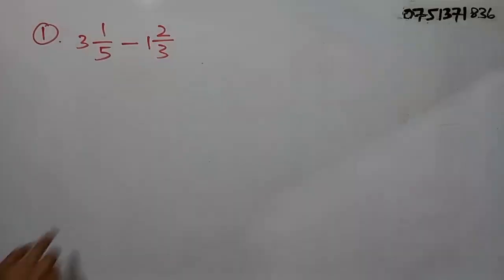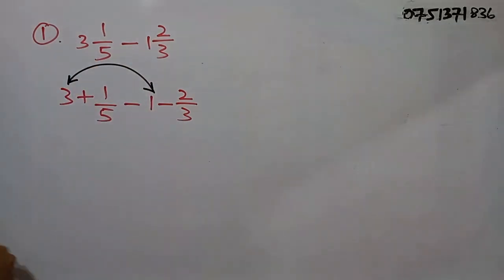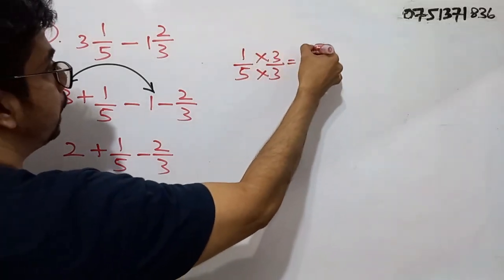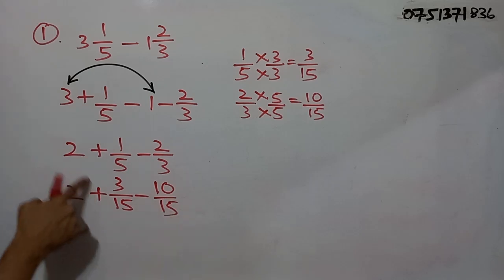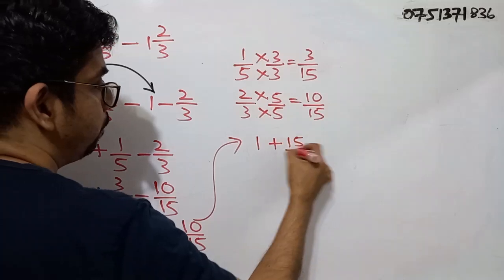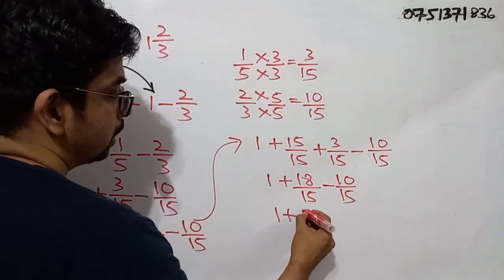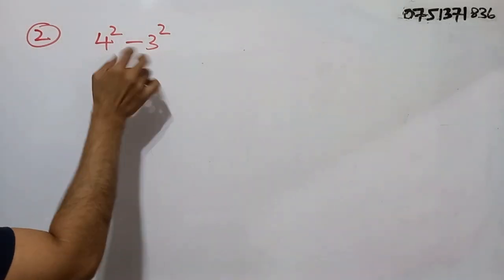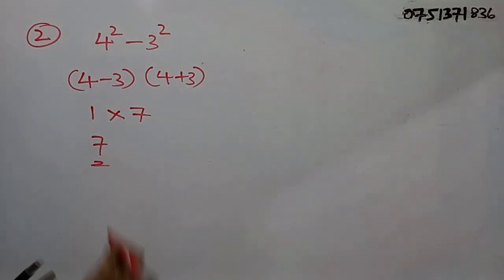Mixed Maths Questions 1 | Fractions & Difference of Squares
🧠 Think you can solve them all? In this video, we work through a set of random maths questions covering Fractions and Difference of Squares step by step! Whether you're revising for school exams or improving your algebra skills, this practice session will help you build confidence and strengthen your problem-solving techniques. ✏️📚

🔥 In this video:
✅ Fraction calculations and simplification
✅ Difference of Squares factorisation
✅ Mixed practice questions
✅ Easy explanations and exam-style methods

This lesson is perfect for Grade 8 / Grade 9 students and anyone who wants extra maths practice.

💬 Comment your score below and tell me which question was the most challenging!